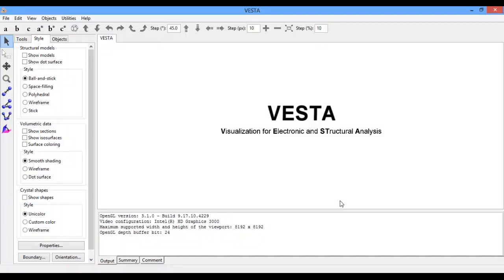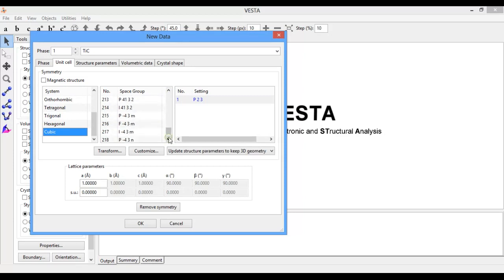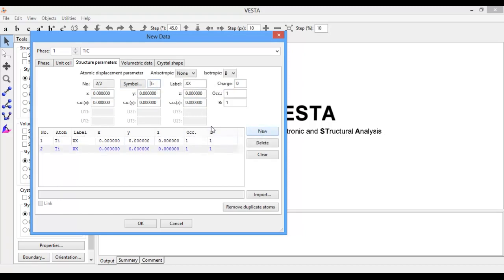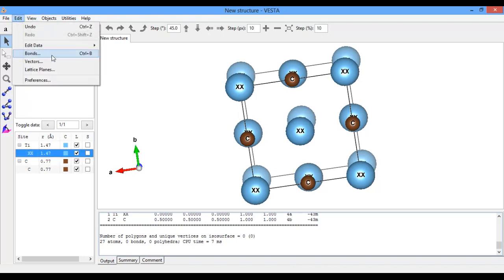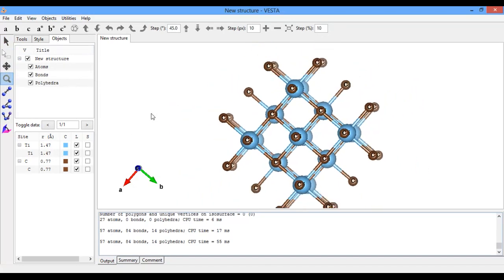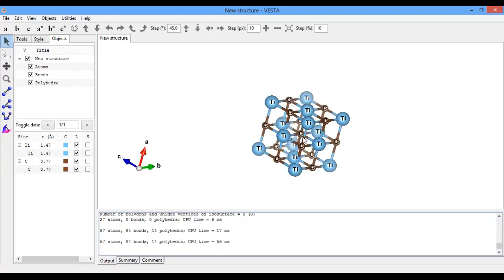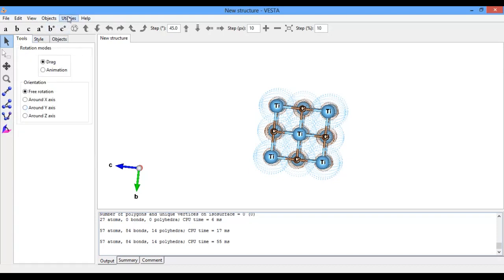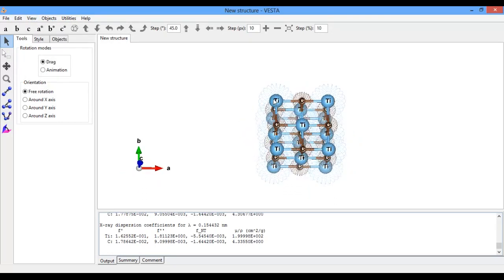Cubic crystal structure with Vesta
VESTA is a software designed to draw crystal structure. it is scientific program and is widely used in chemistry and physics for drawing crystal structure.  nano technology is shaping new structure of the electronic world. it developed the semiconductor's technology rapidly and nano materials scientists are working on new and smart materials. vesta and can play major role in visualization of materials structure and unit cell it can be generate cif and other supported structural formats in out file which can be transferred into wien2k, wien2k quantum espresso and vassp for calculations.